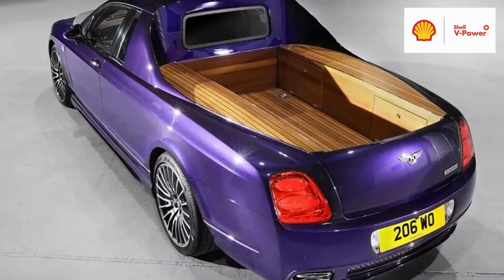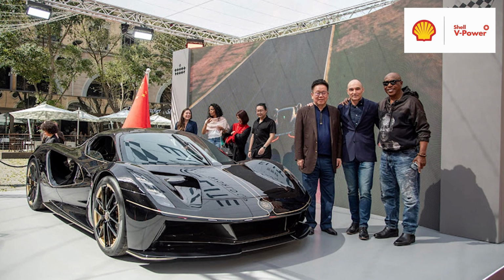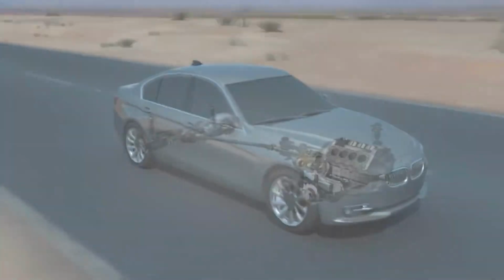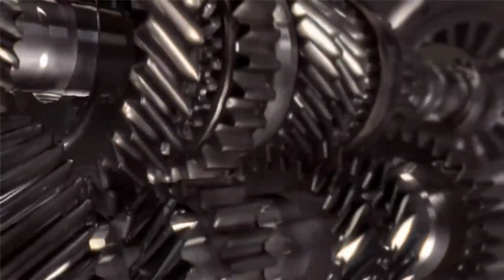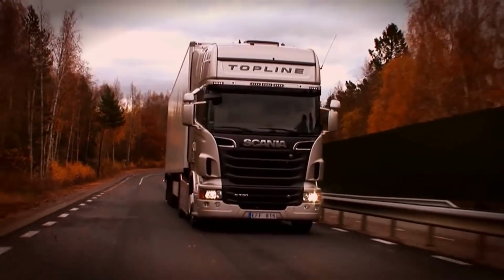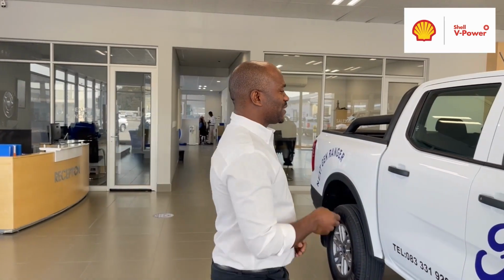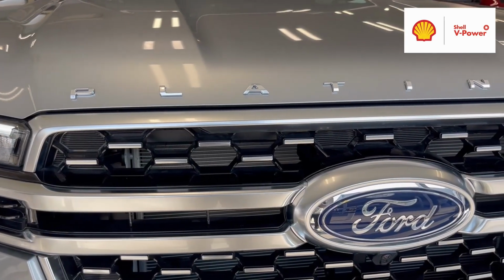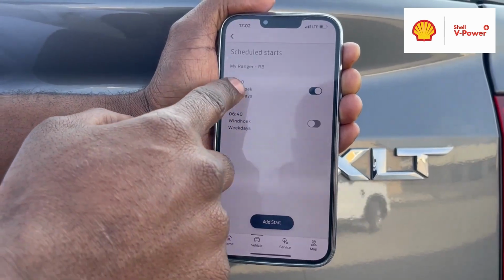My.na Cars - 24 August 2023